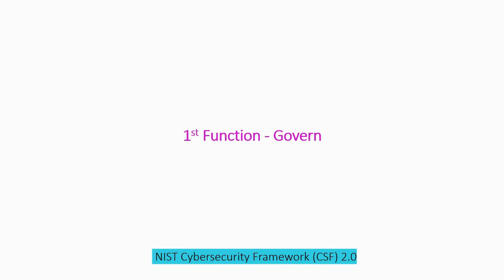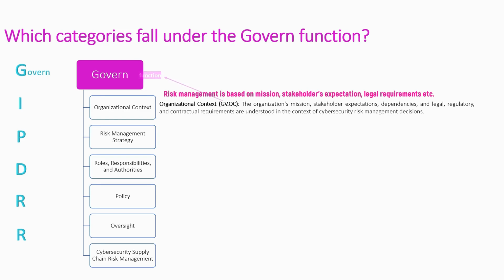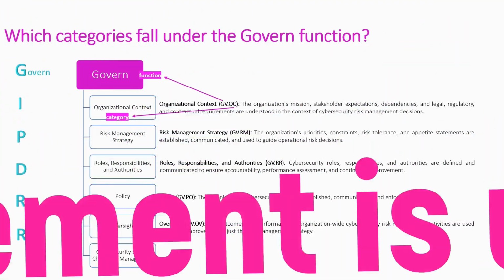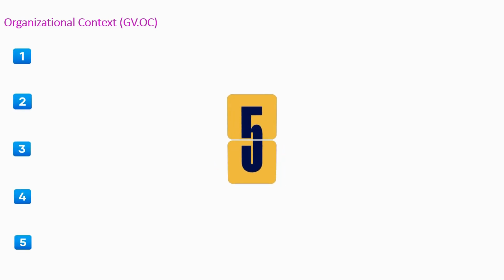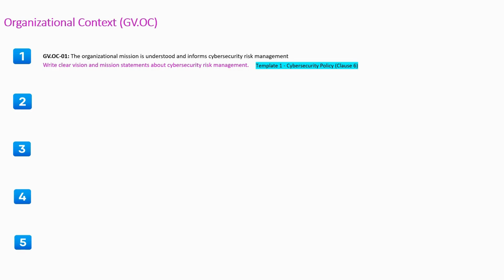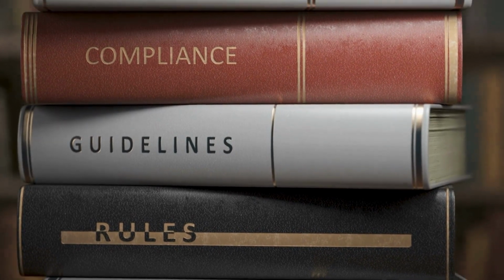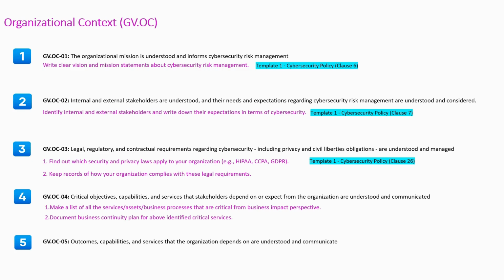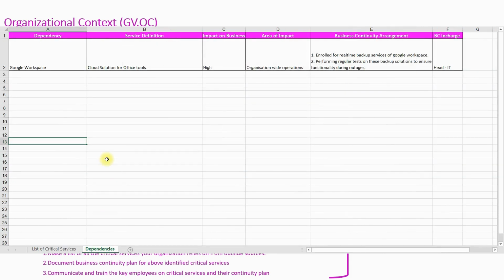Lecture-5 | NIST CSF 2.0 - Govern Function - 1st Category | Hemang Doshi | 2024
Delve into the Govern function of the NIST Cybersecurity Framework (CSF) 2.0, starting with its first category. In this fifth lecture, gain a detailed understanding of how governance establishes the foundation for effective cybersecurity risk management.

Stay Secure, Stay Ahead:
Explore the critical role of the Govern function in aligning cybersecurity efforts with organizational objectives and compliance requirements.